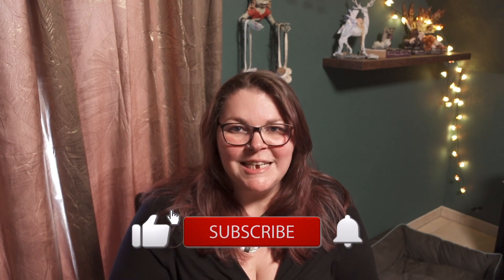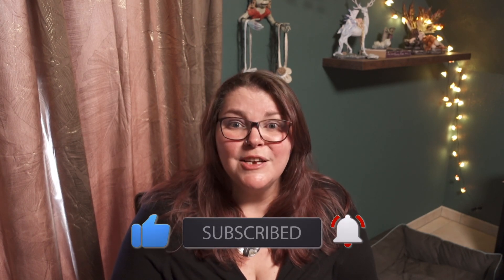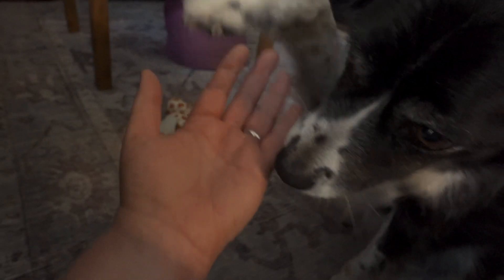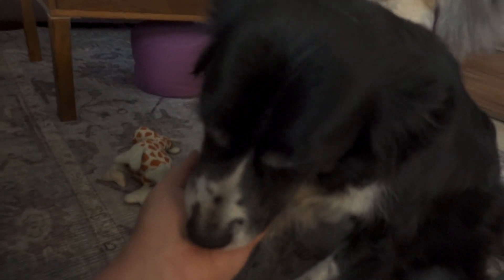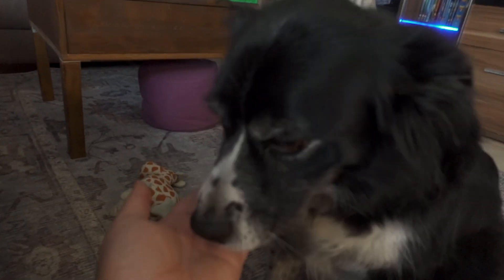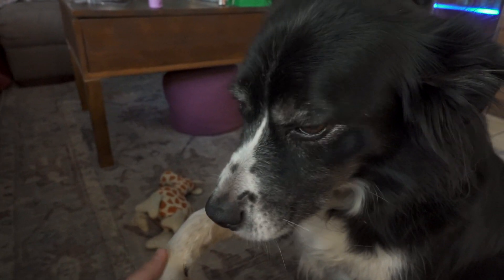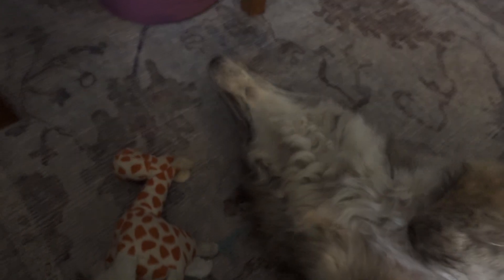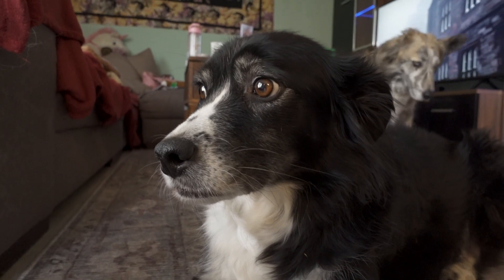Reiki for Animals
Hi beautiful souls,
How can you perform a Reiki session or an Energy Healing session on animals, or your furry friends? What do you need to watch out for? All this we discuss in this video.

Much Love

Maybe a Distance Reiki Session?